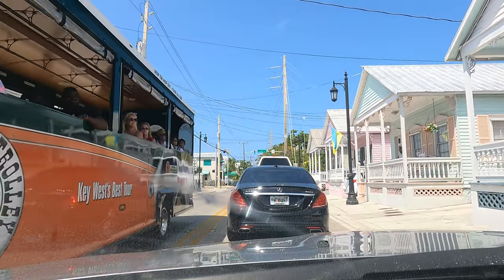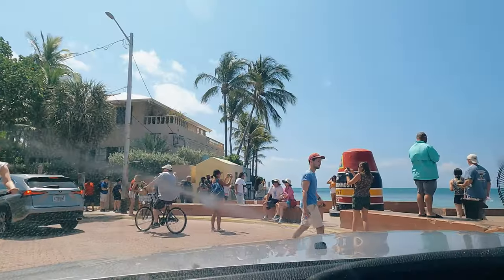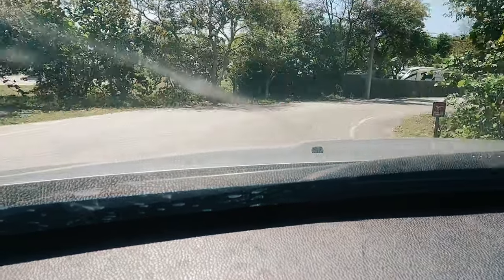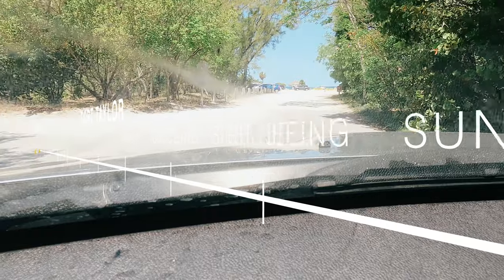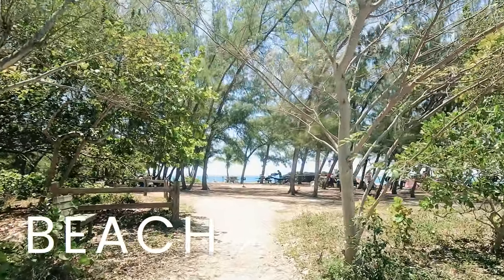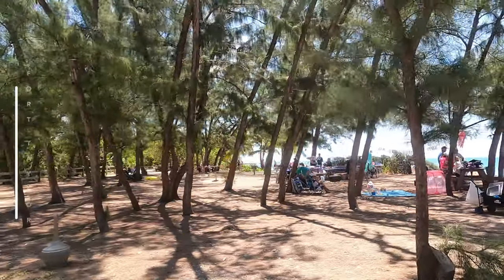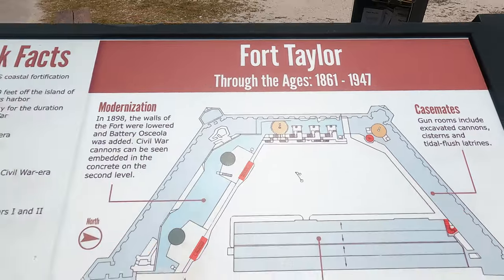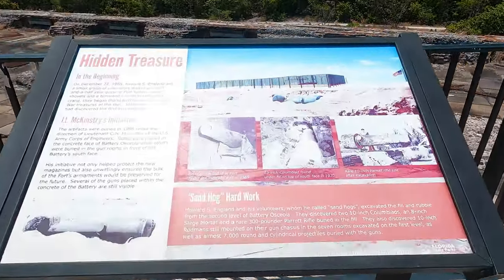Fort Zachary Taylor Park | Best Beach in Key west Florida | Hidden Gem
Fort Zachary Taylor Historic State Park is a hidden gem located in Key West, Florida. It boasts one of the best beaches in the area, with crystal clear waters and soft, white sand. This secluded beach offers a variety of activities, including swimming, snorkeling, and fishing. Additionally, the park features a historic fort that played a key role in defending Key West during the Civil War, making it a popular attraction for history buffs. Whether you're looking to relax on the beach, explore the history, or enjoy outdoor activities, Fort Zachary Taylor Historic State Park has something for everyone. Plan your visit today and experience the beauty and history of this unique destination.

If you're looking for the best beach in Key West, Florida, look no further than Fort Zachary Taylor Historic State Park! Located in the heart of Key West, this park boasts a beautiful and secluded beach with crystal clear waters and soft, white sand. It's the perfect spot for swimming, snorkeling, and fishing.

The beach at Fort Zachary Taylor State Park is a secluded and serene location, perfect for a relaxing day in the sun. The beach features clear waters and soft sand, as well as plenty
of shady spots for those who prefer to stay out of the sun. The beach also offers a variety of activities, such as snorkeling, swimming, and fishing.

In addition to the beach, Fort Zachary Taylor State Park is home to a historic fort that played a key role in defending Key West during the Civil War. Guided tours of the fort are available for those interested in history.

With its combination of natural beauty and historical significance, Fort Zachary Taylor Historic State Park is a must-visit destination in Key West. So if you're planning a trip to the area, make sure to add this park to your itinerary!

The park is open from 8 a.m. until sundown, 365 days a year. The fort closes at 5 p.m.

Fees

$6 per vehicle (up to eight people). A Monroe County surcharge of 50 cents will be added, per person.
$4.50 single-occupant vehicle or motorcycle (Monroe County surcharge included in this price).
$2.50 pedestrians, bicyclists, extra passengers, passengers in vehicle with holder of Annual Individual Entrance Pass (Monroe County surcharge included in this price).

Chapter:
00:00 Intro (Southern Most Point Key west)
01:55 Fort Taylor Parking
02:46 Beach Tour
03:05 Snorkeling at Fort Taylor Beach
04:06 Fort Zachary Taylor Historic State Park Tour
05:55 Leaving the Park